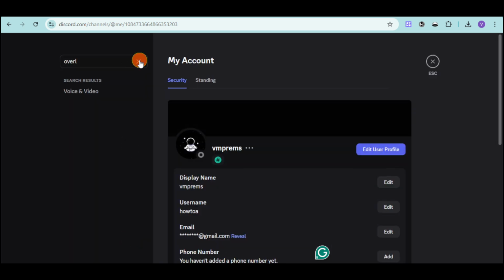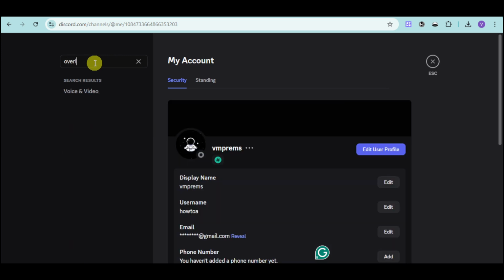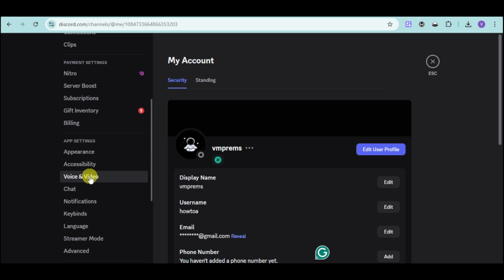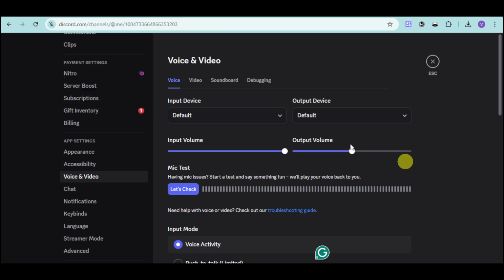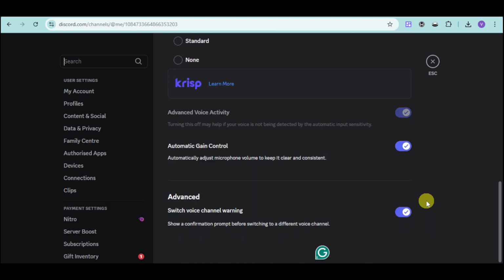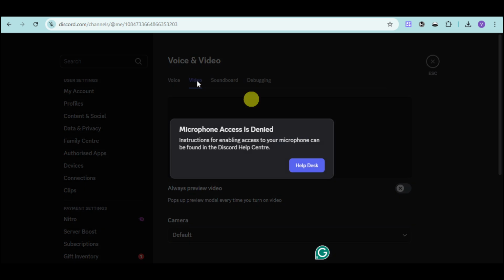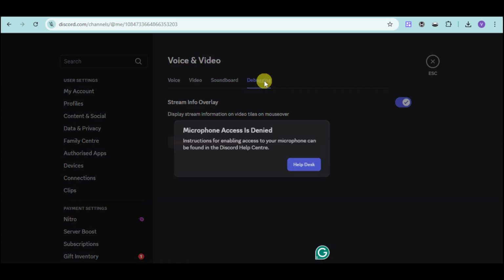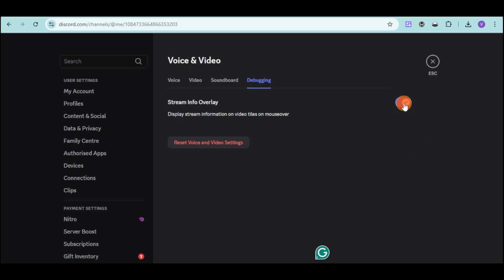How to Disable Discord Overlay in Games (Fast & Updated 2025 Guide)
📌 In this video, I'll show you how to disable Discord overlay in games in just a few simple steps. This method is quick, easy, and clearly explained, so you can follow along and get it done in no time!